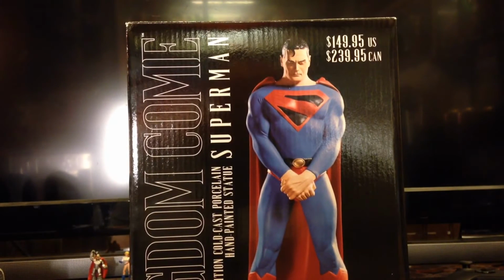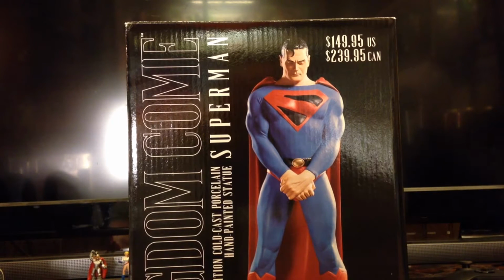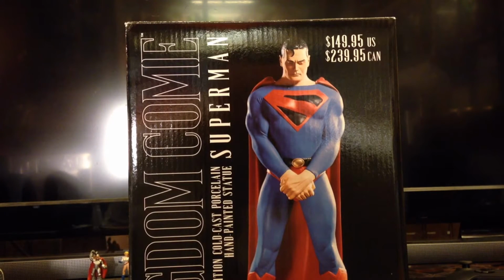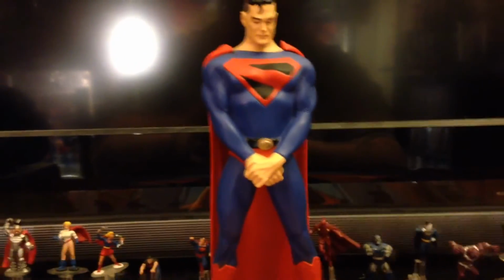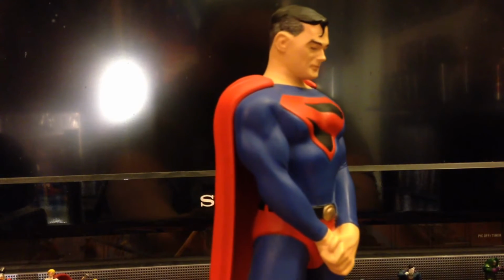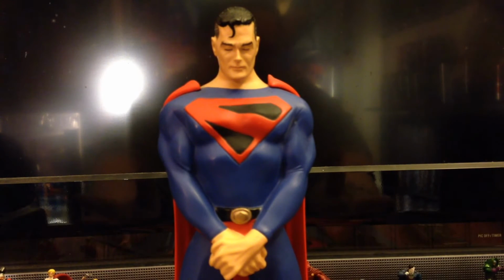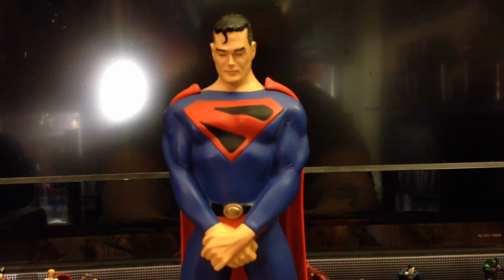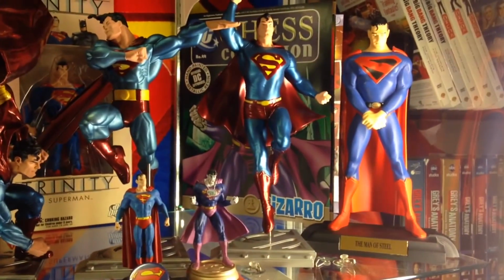Kingdom Come Superman Statue by Alex Ross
A review of the limited edition Alex Ross Superman Statue.